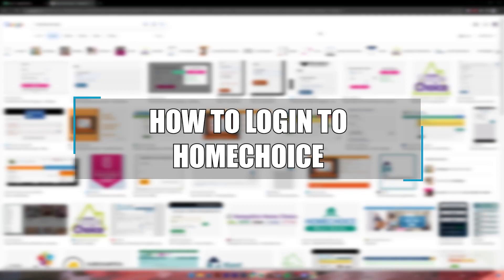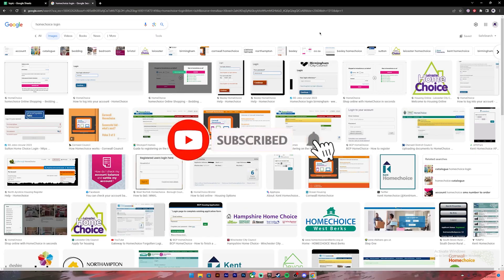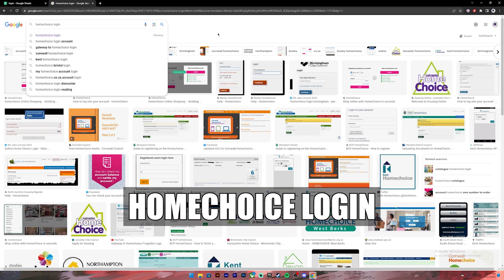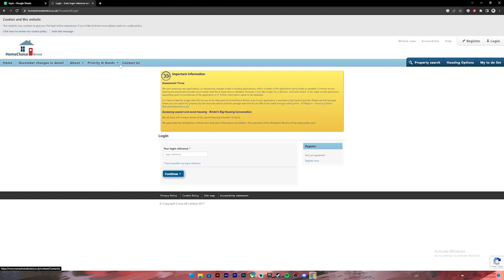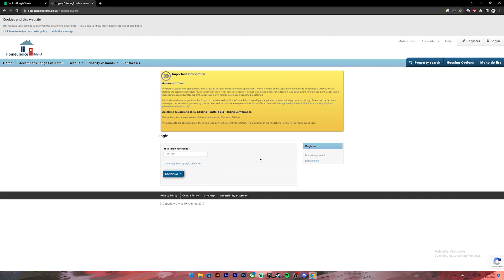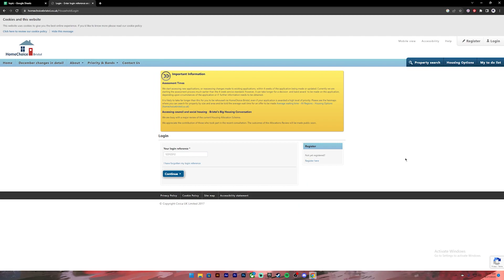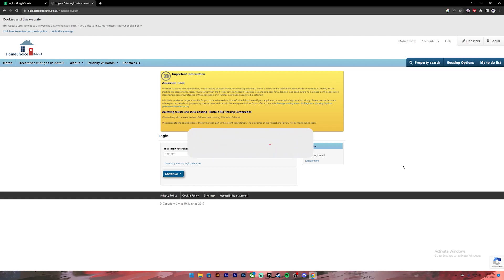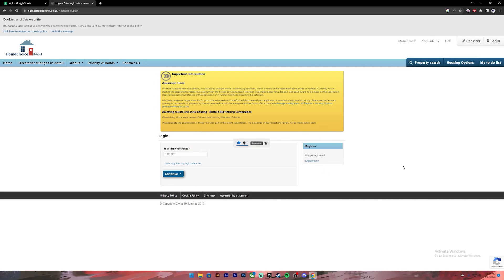Homechoice Login - How to Sign in to Homechoice Account (2023)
Confused about Homechoice Login? This tutorial video will show you how to sign in to your Kent Homechoice account.